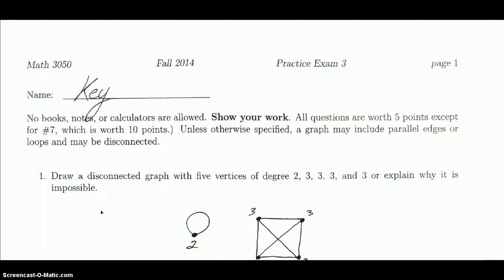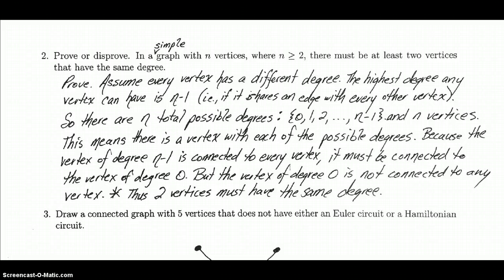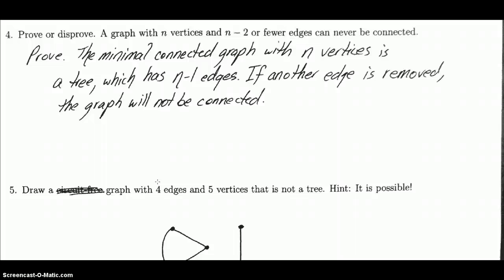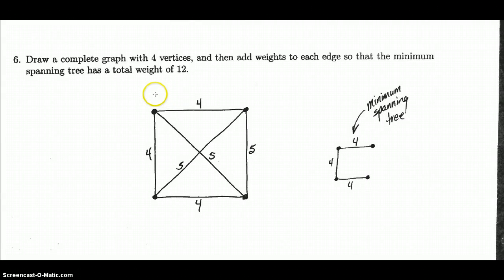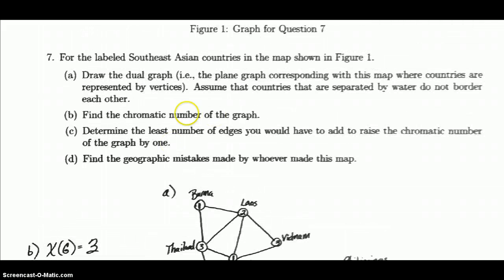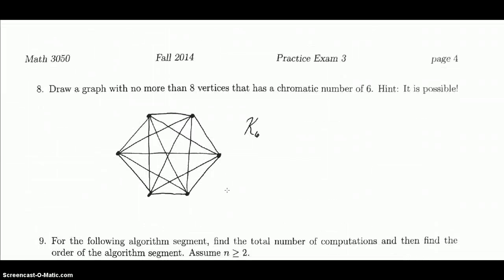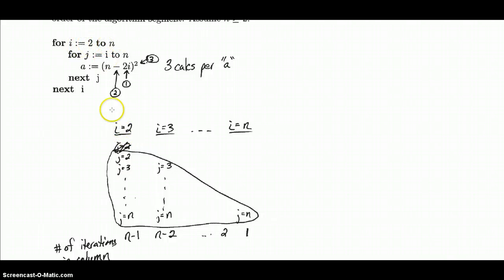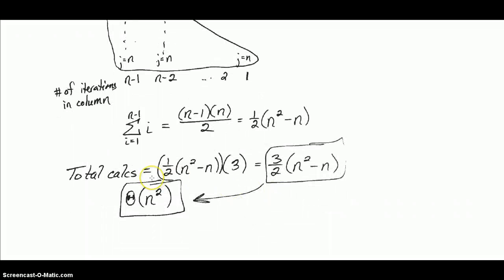DM Solutions to Practice Exam 3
Solutions to PE 3